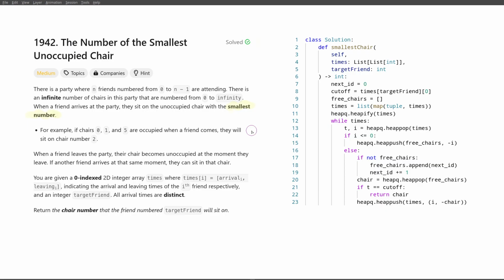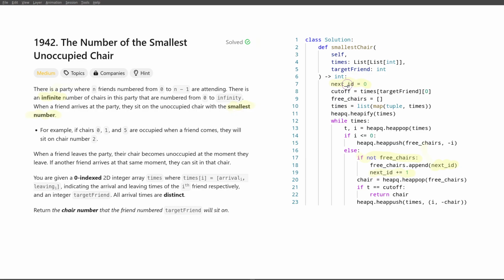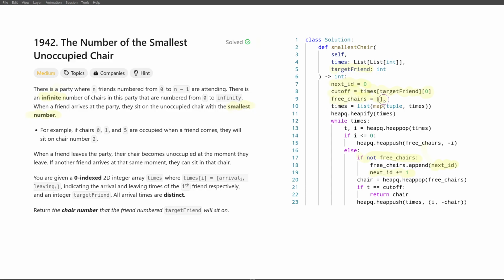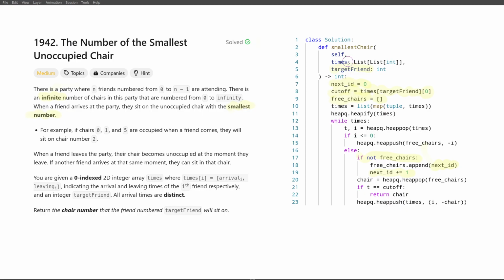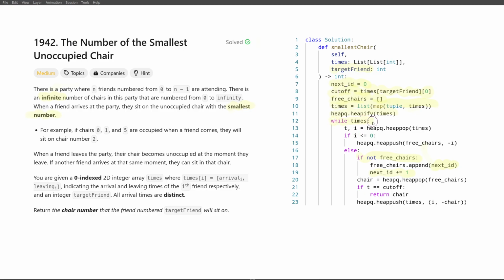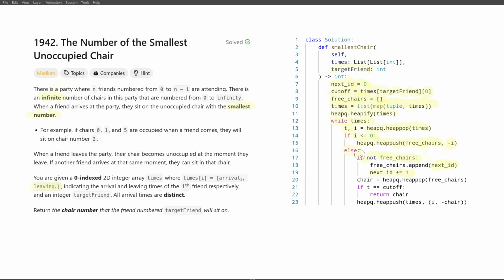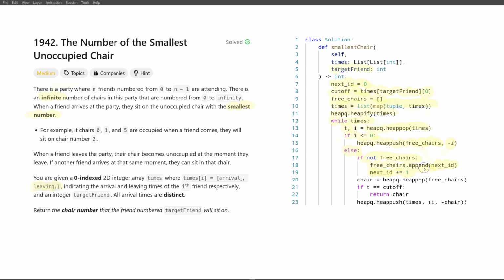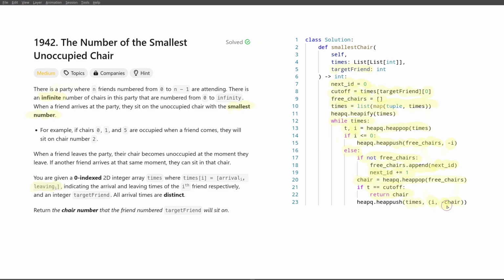[October 11, 2024, LeetCode daily] 1942. The Number of the Smallest Unoccupied Chair - Python